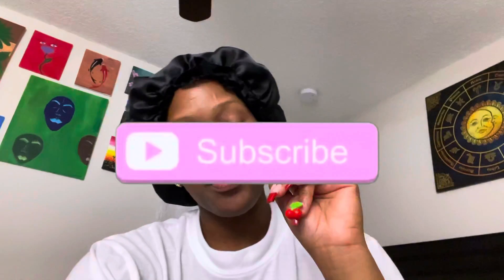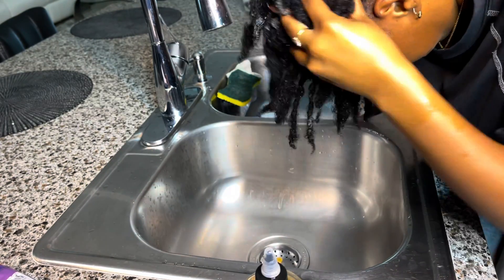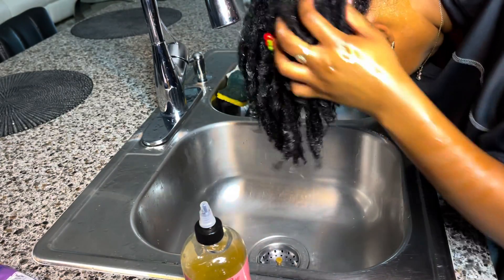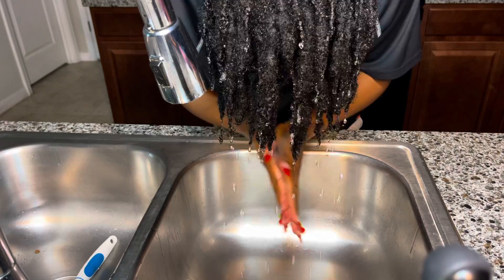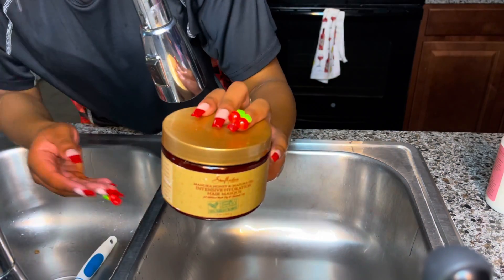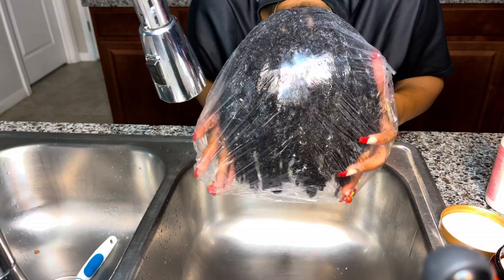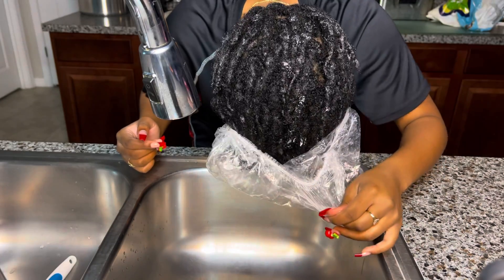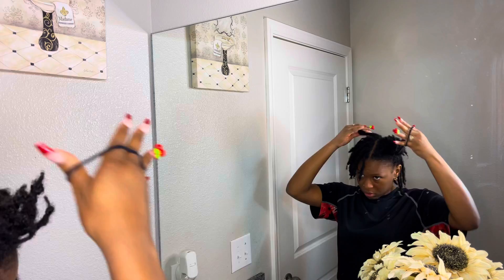wash day routine on starter locs| naturally jamiah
Hey lovelies💕

products used :

Camille Rose Sweet Ginger Cleansing Rinse

Camille Rose Moroccan Pear Conditioning Custard:

SheaMoisture Manuka Honey & Mafura Oil Intensive Hydration Hair Masque:

Mielle Organics Mint Almond Oil Healthy Hair and Scalp:

Jamaican Mango and Lime Black Castor Oil:

FAQ:

loc journey: october 2020
camera: iPhone 12